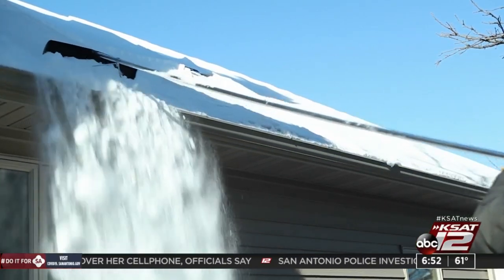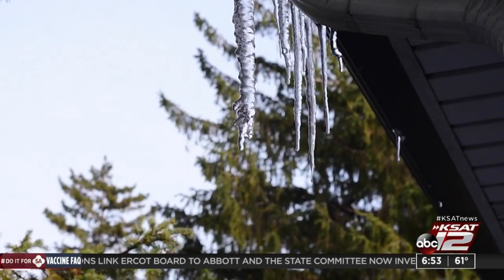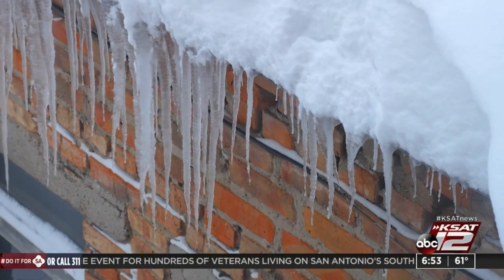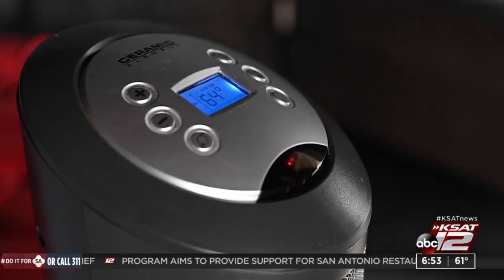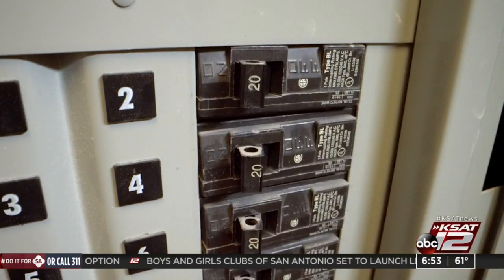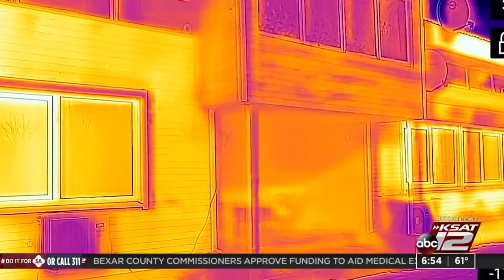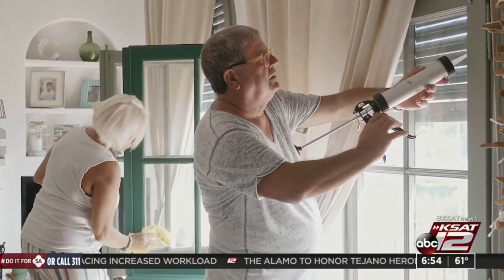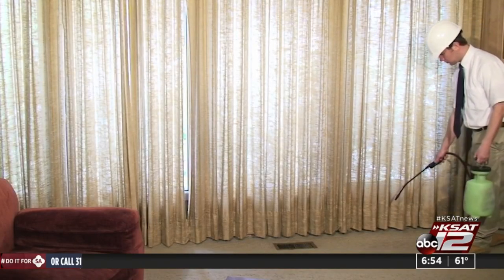Having your home inspected every 2-3 years can be very beneficial, experts say